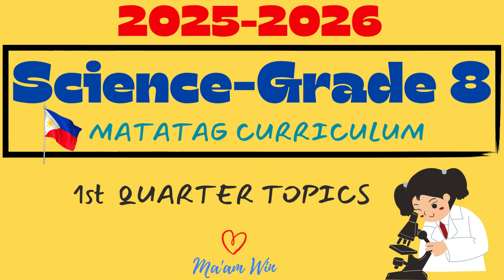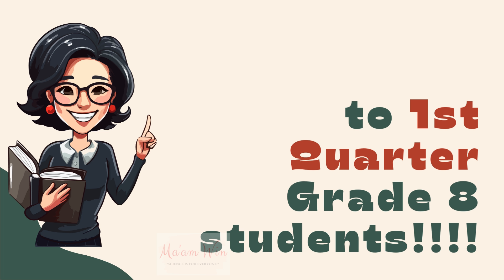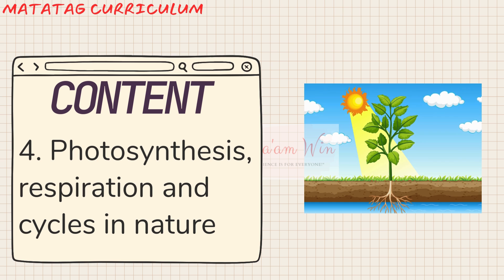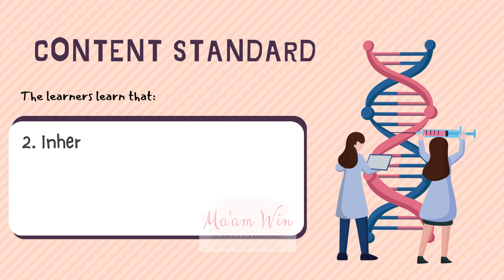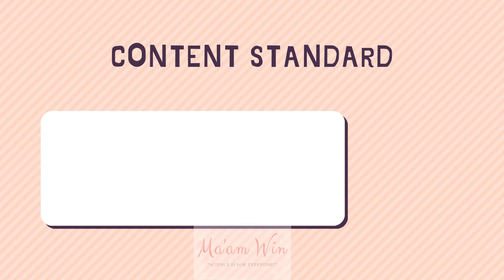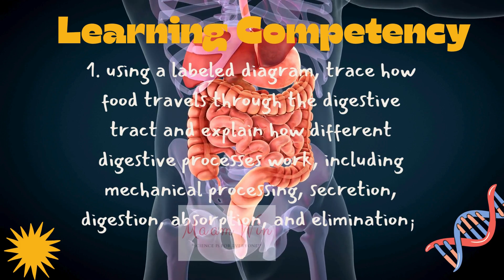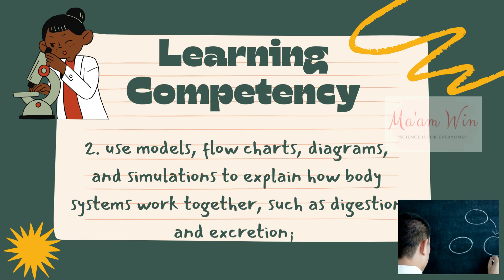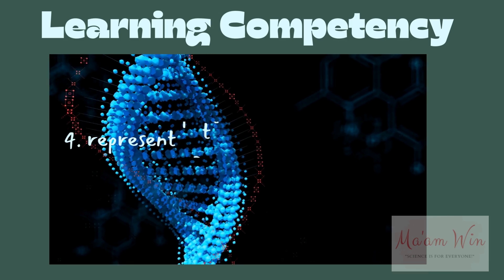Grade 8 Science 1st quarter Topics || MATATAG Curriculum